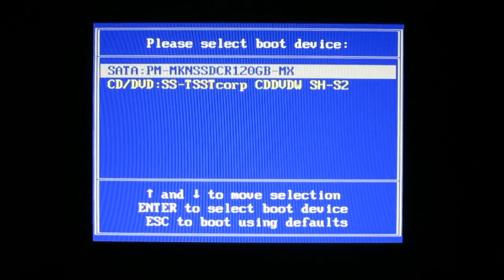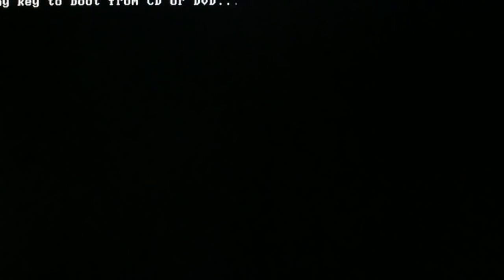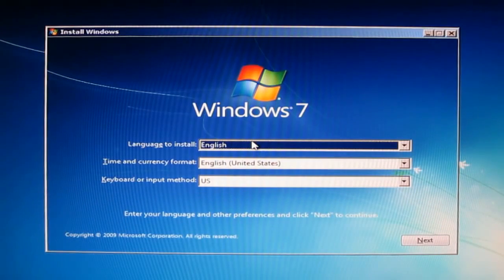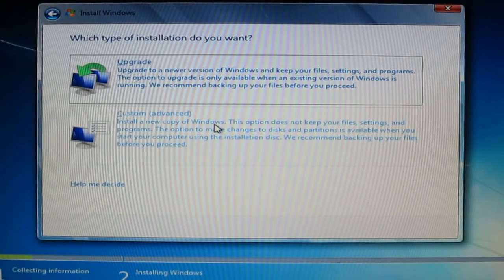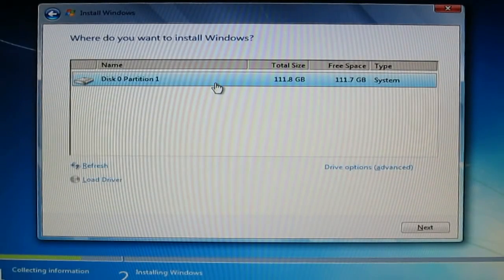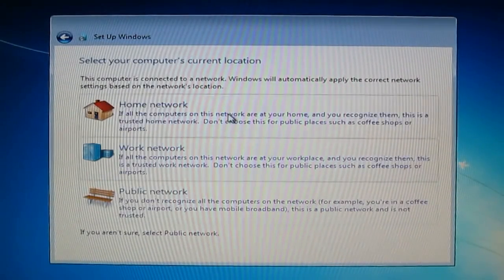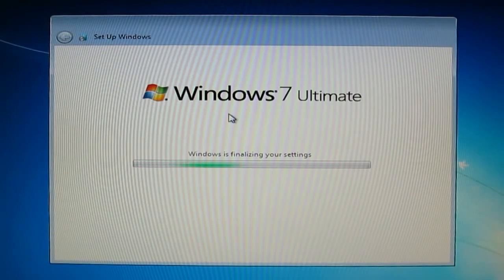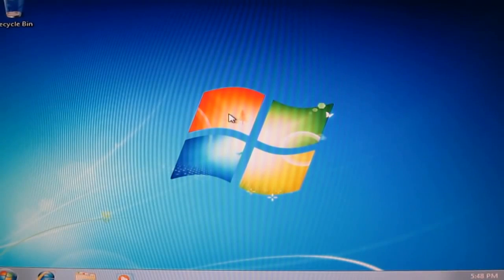Install Windows 7 on SSD step by step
Simple tutorial on real PC how to install Windows 7 on SSD or HDD.